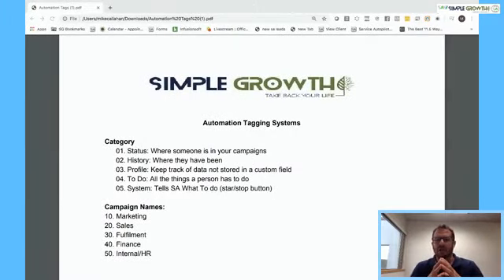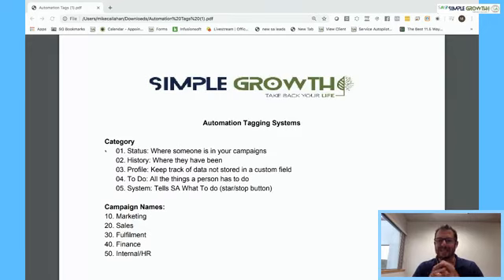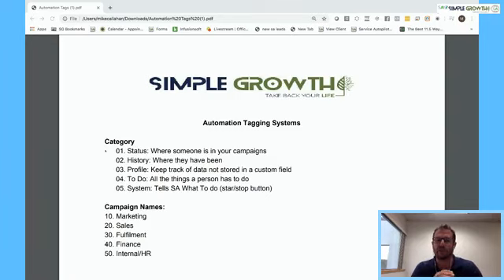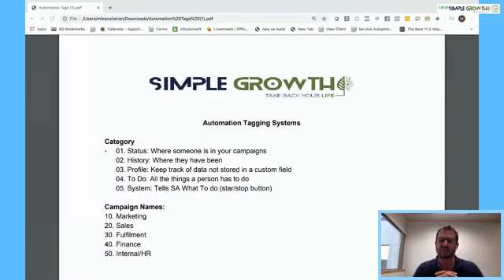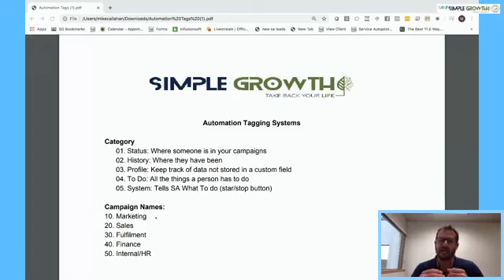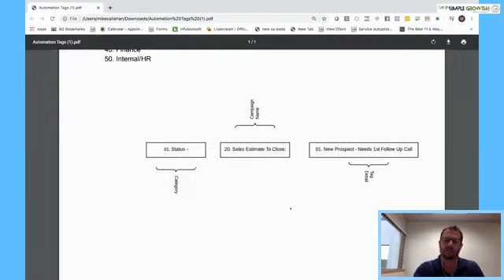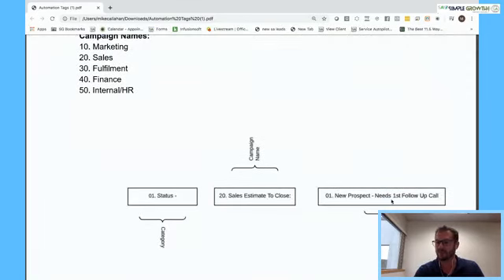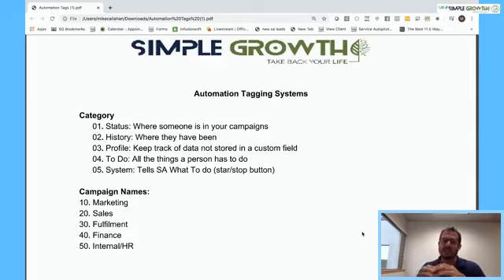Automation Tagging Systems